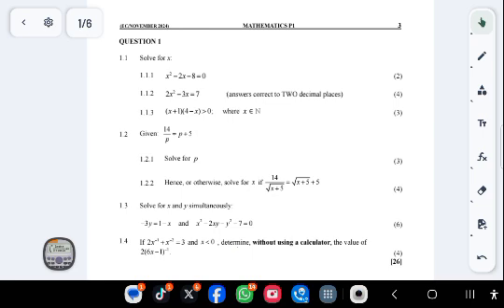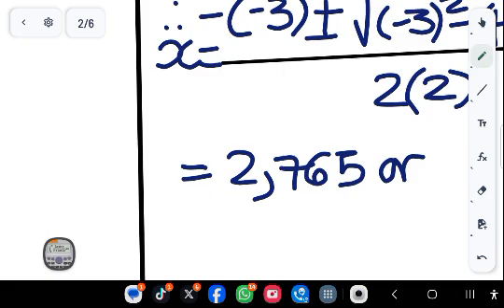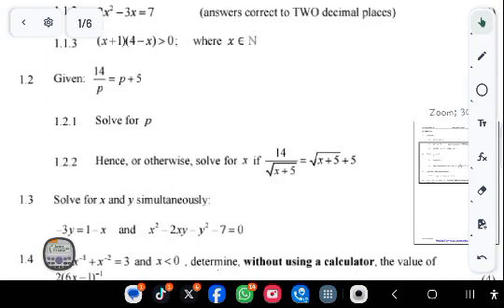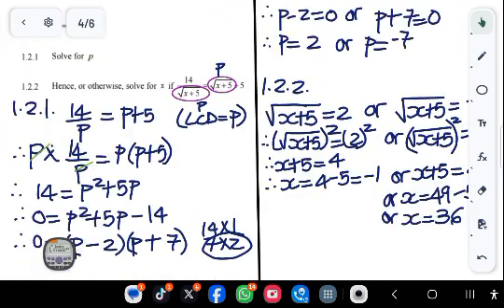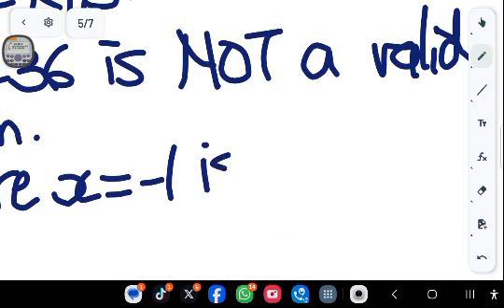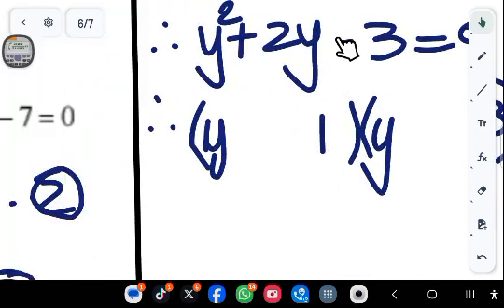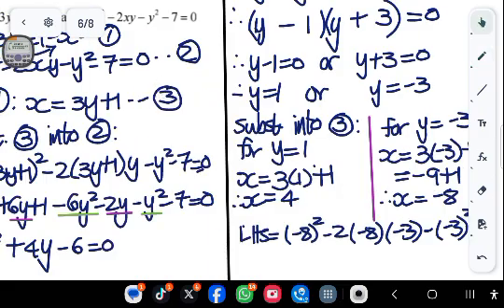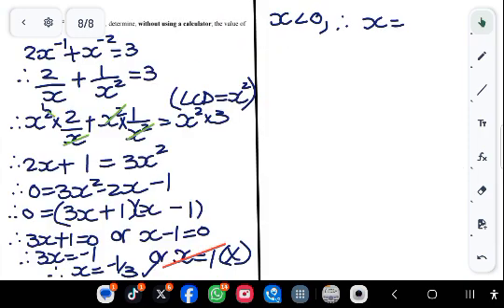EQUATIONS AND INEQUALITIES Grade 11 Video 02 of 4 (November 2021, Paper 1, GAUTENG PROVINCE, DBE)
In this video I take you through how to solve various types of Equations for Mathematics Grade 11; from the simple Quadratic Equation, to the Quadratic Inequalities with a single Critical Value, the Quadratic Exponential Equation, the Rational Surd Equation, and the Quadratic Simultaneous Equations laid out as Word Problems.